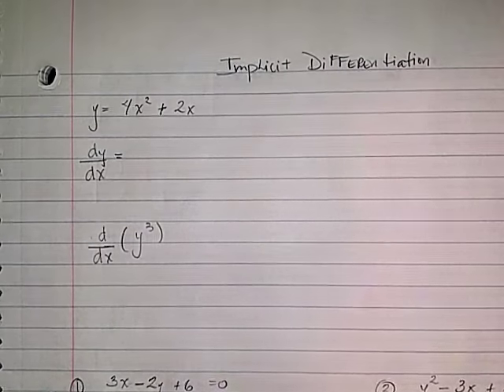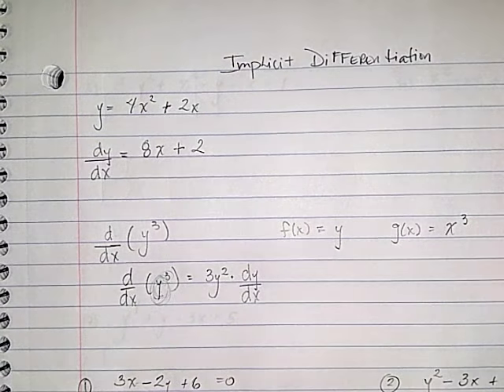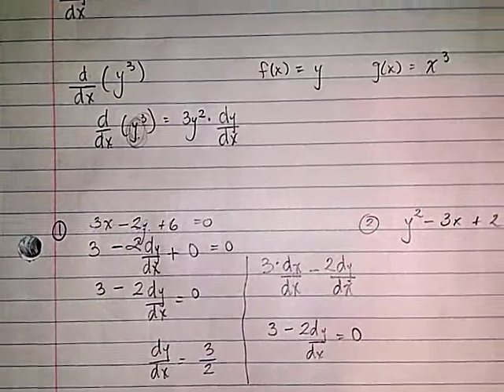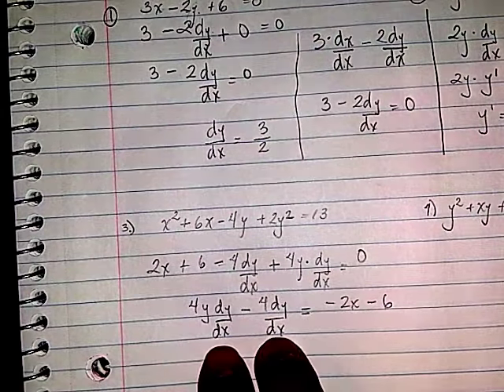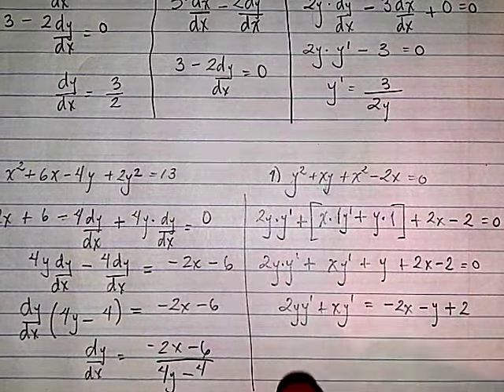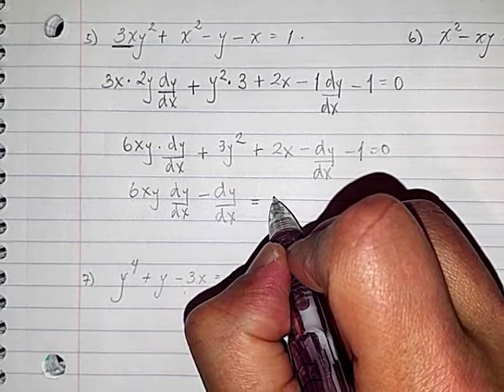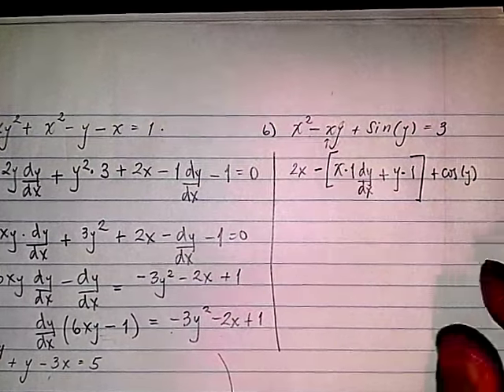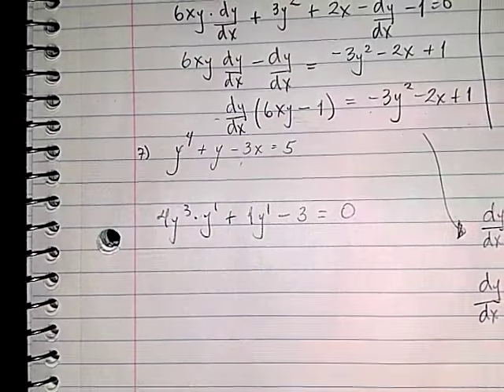Implicit Differentiation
In this video I give you some examples of implicit differentiation.